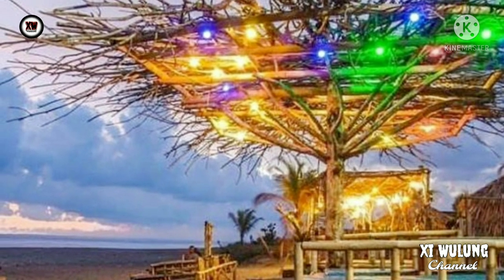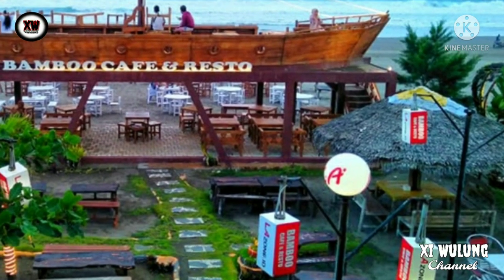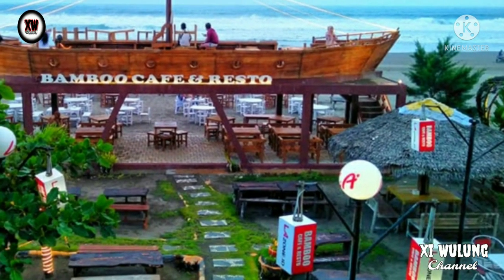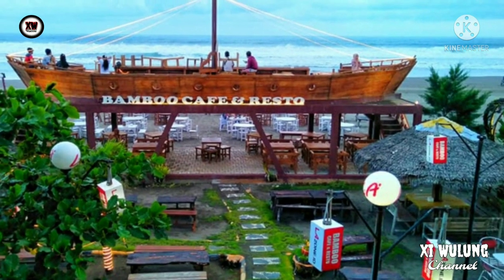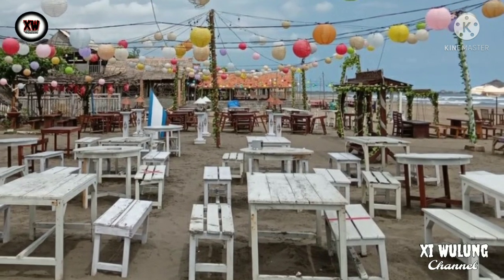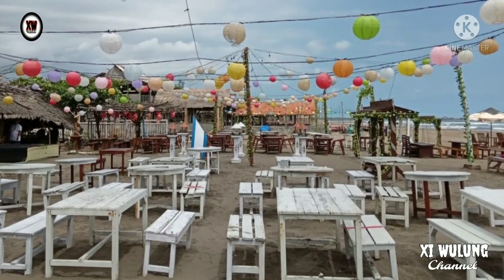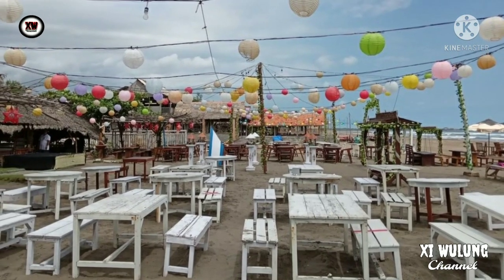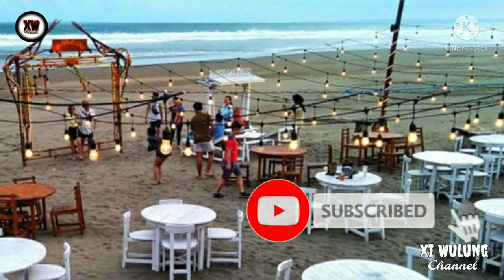Pangandaran Tourist Village West Java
Vacation to Pangandaran tourist attraction is not only trying out its natural beauty. Tourists must know the center for seafood and nightlife in this Tourist Village.